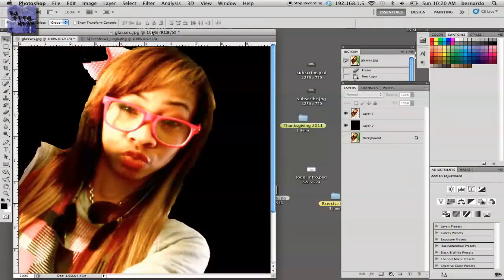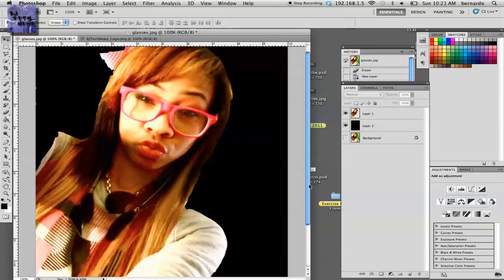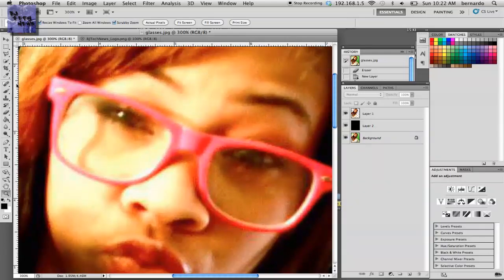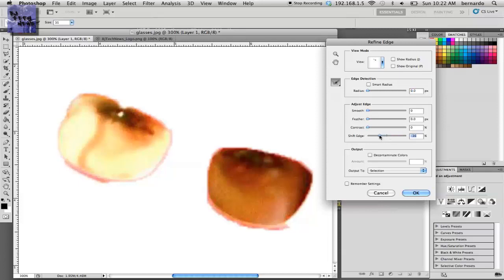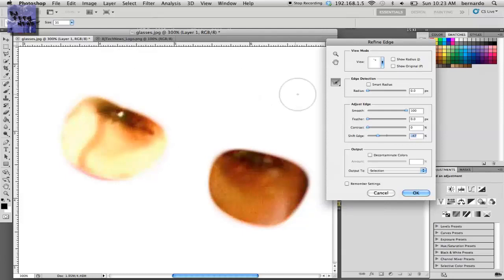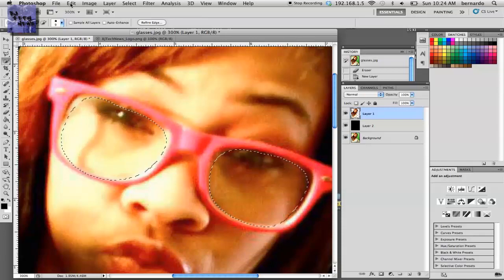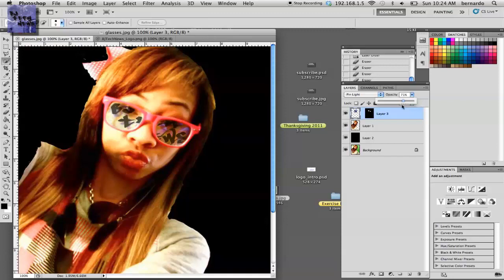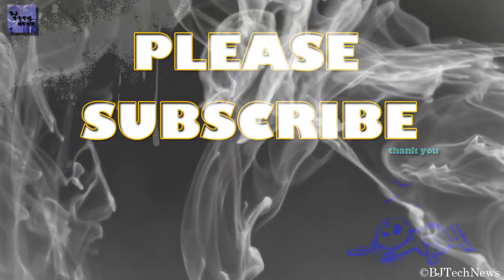Episode 66 - Photoshop CS5: Create Fake Sunglasses Reflection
Easily create a fake reflection in sunglasses.